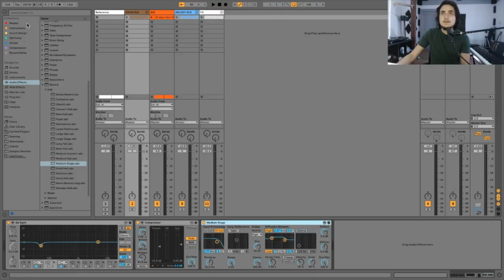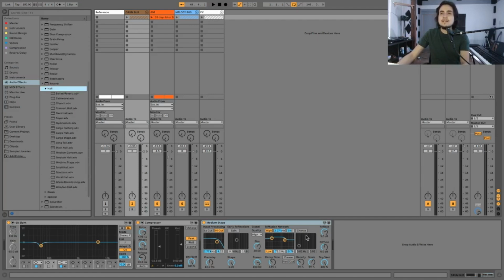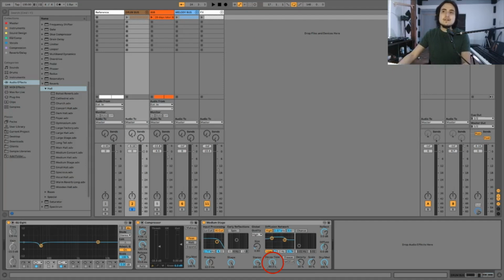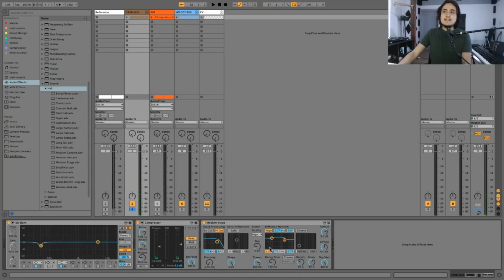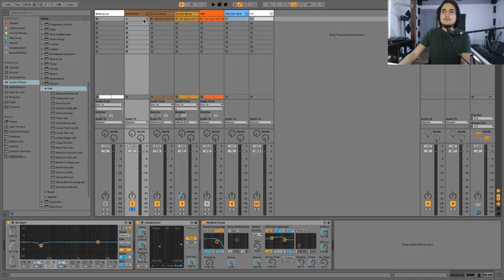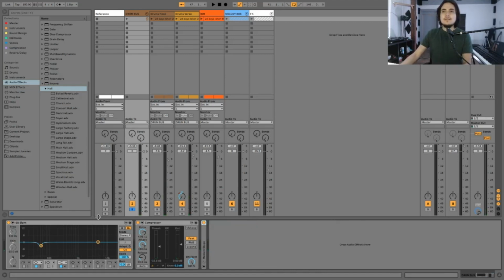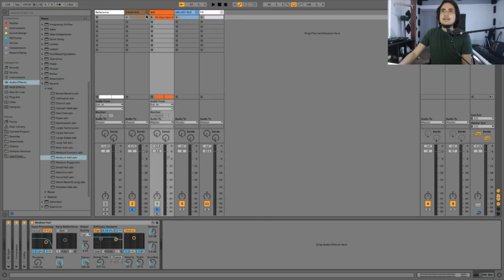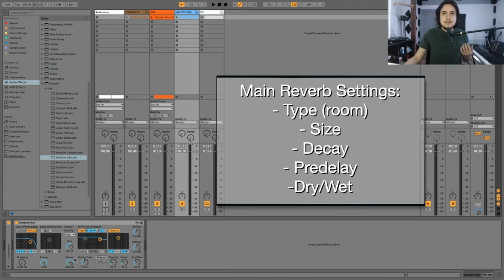18 How to use Reverb The Right Way FREE MUSIC PRODUCTION COURSE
This is the 18th of 28 videos on my "28 DAYS LATER" music production course that will teach you how to become a full time music producer.

➤ WHAT I’M USING in this course

➤ SERVICES
1 on 1 coaching
Online Mixing
Online Music Production Lessons
Online DJ Lessons

- IGNORE THIS -